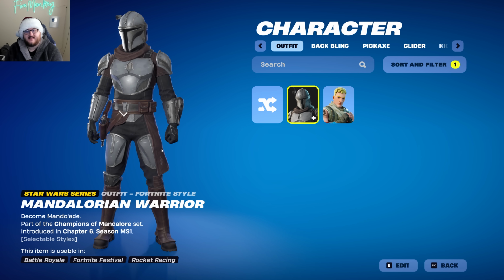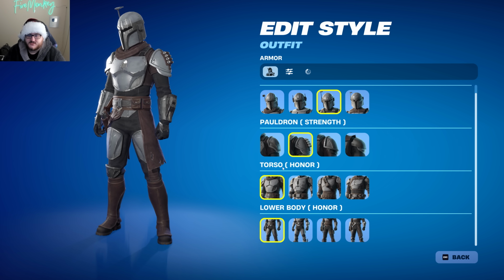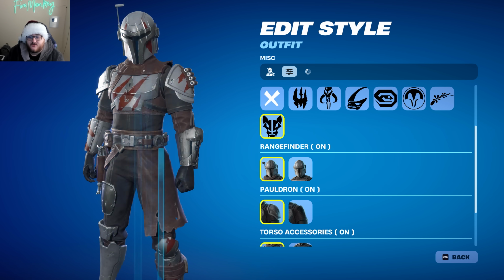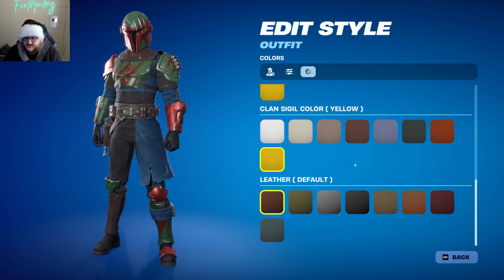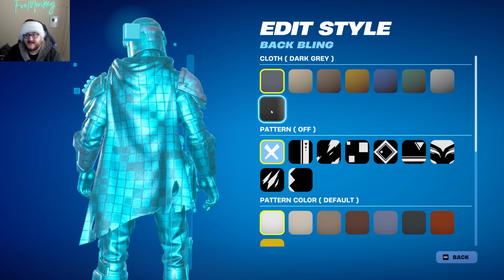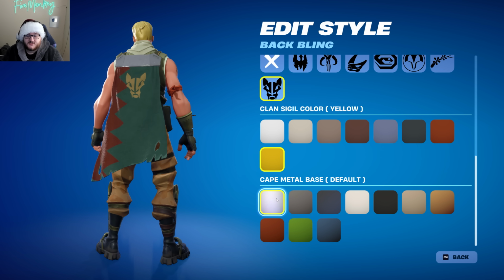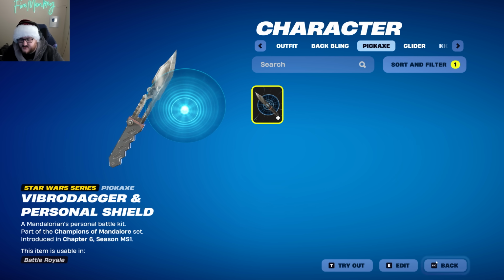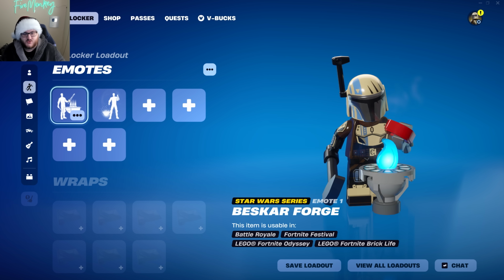Customizable Mandalorian Set Showcase & Pricing!